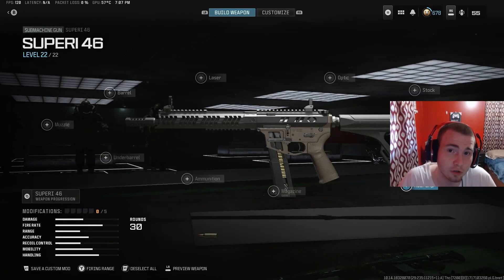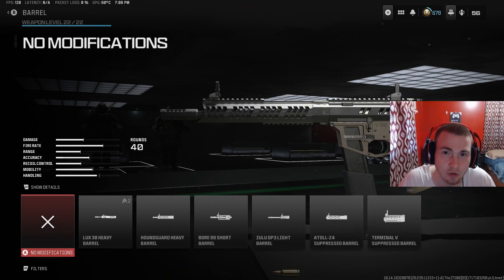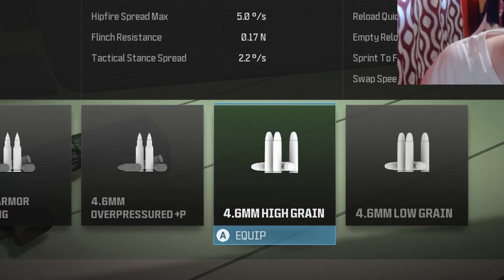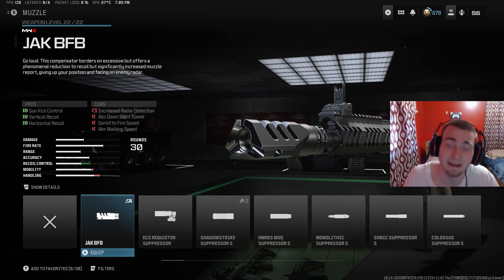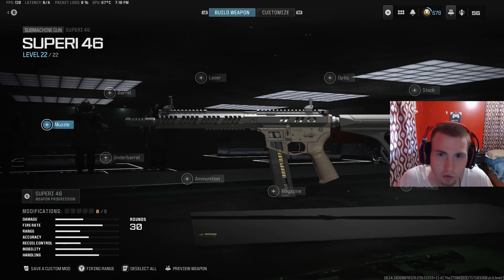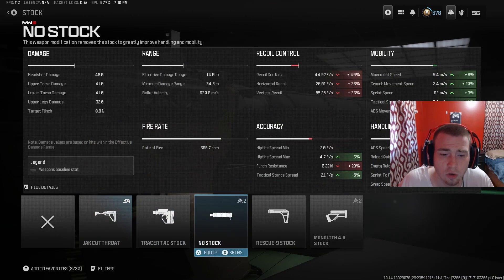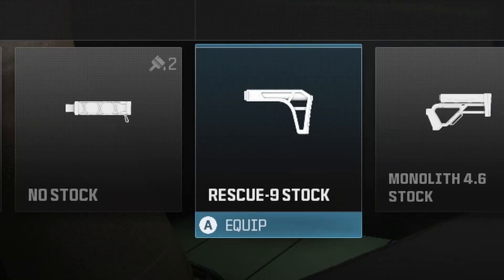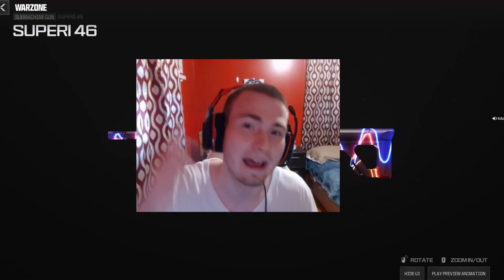MAX DAMAGE "SUPERI 46" CLASS for SEASON 4 of REBIRTH ISLAND Warzone 3.0!